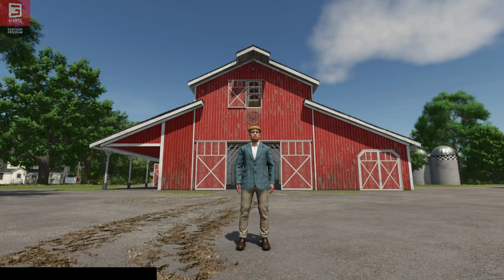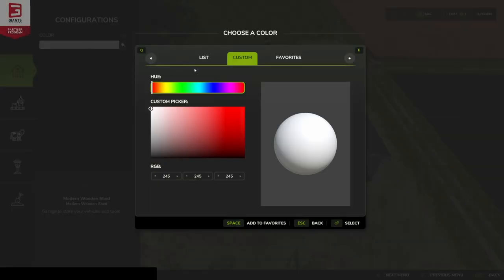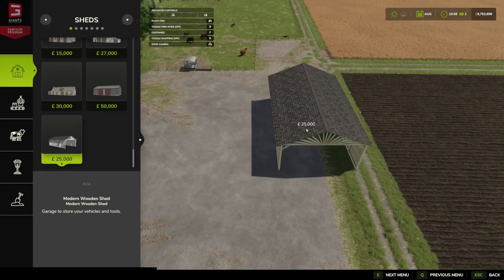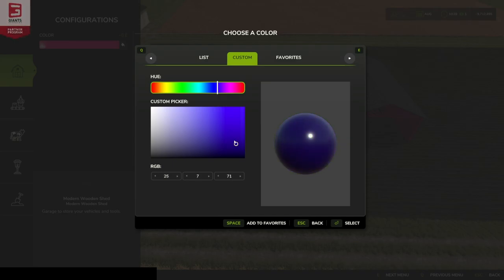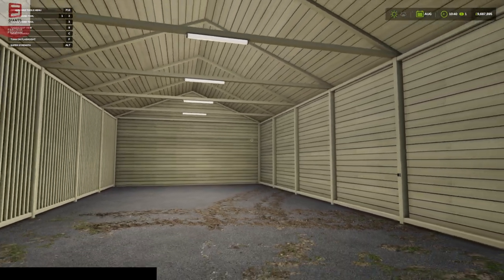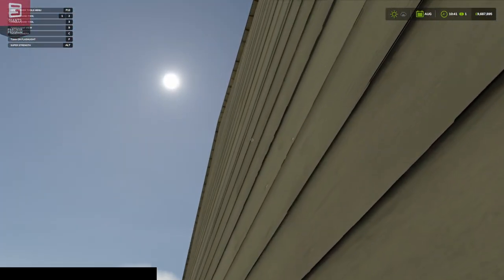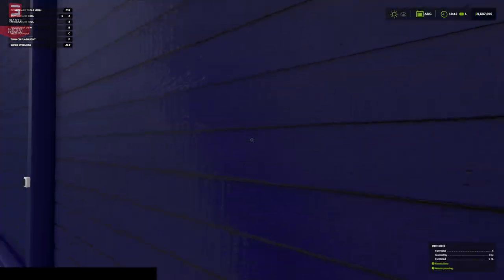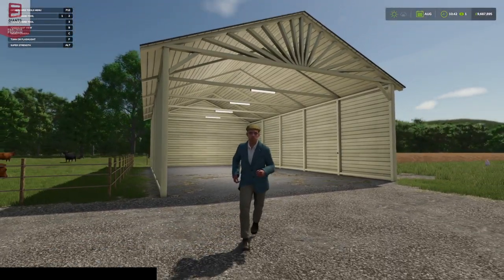MODERN WOODEN SHED by Patty | Farming Simulator 25 | FS 25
MrFarquar Merch!!
SOCIALS
PC Specifications:
OS : Windows 11
CPU : i9 10900X
GPU : ZOTAC GAMING GeForce RTX 3080 Ti Trinity 12gb
Memory : Corsair 32gb DDR4 3600mhz (x2 16gb)
Motherboard : ASUS ROG STRIX X299-E Gaming II
CPU Cooling : PCS FrostFlow 240 Series ARGB High Performance Liquid Cooling
Storage : 512gb Intel 670p M.2 SSD, 2TB SSD, 4TB HHD.